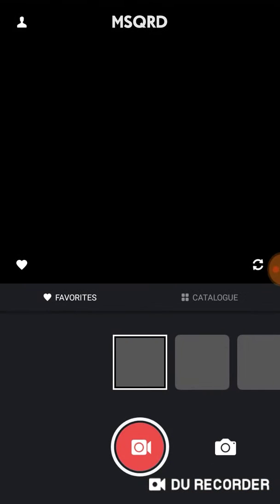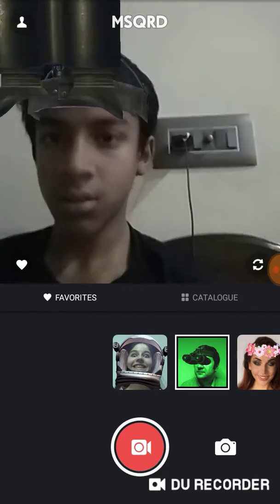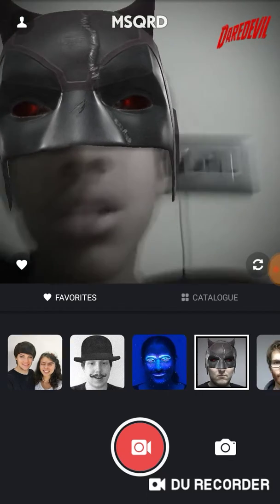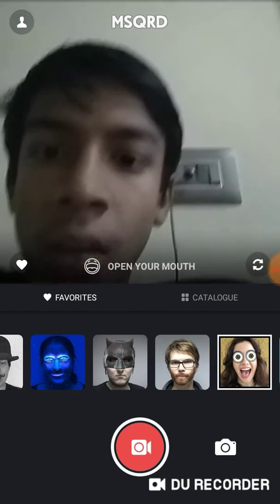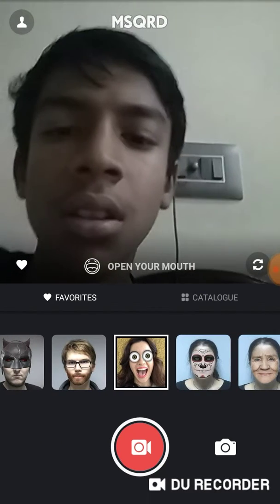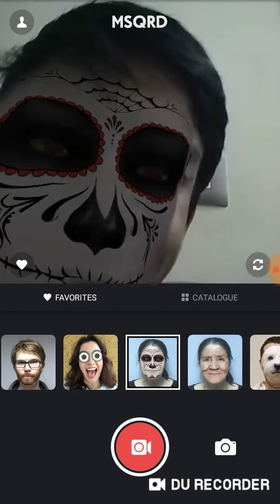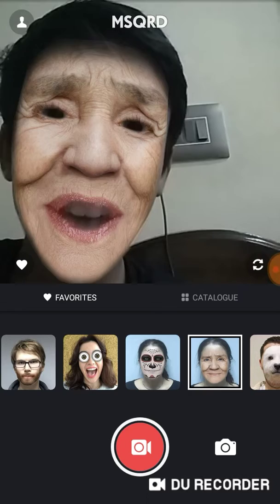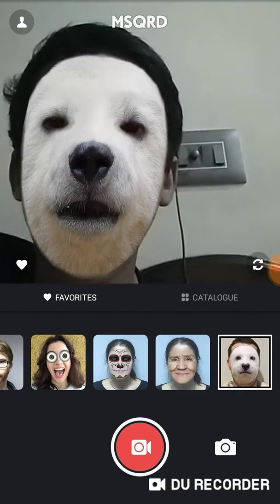How to use msqrd app in Android